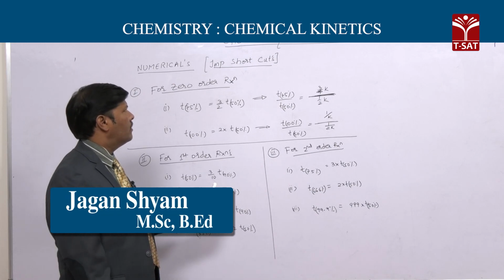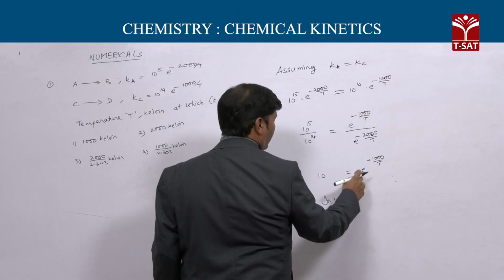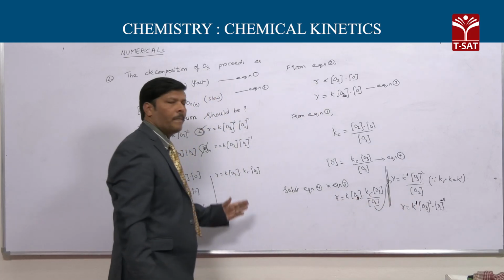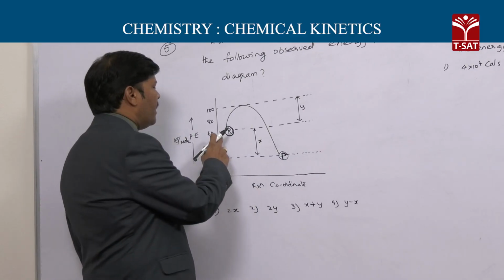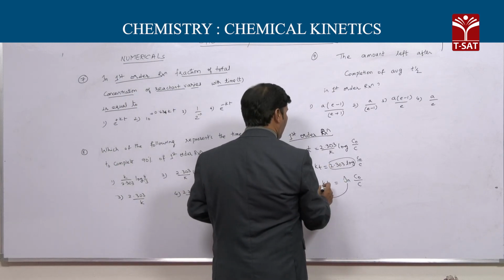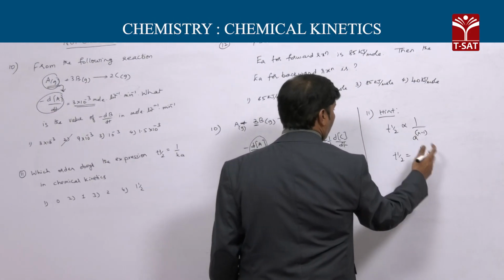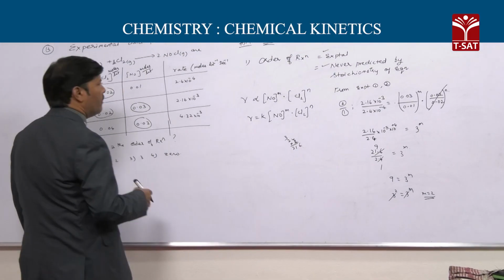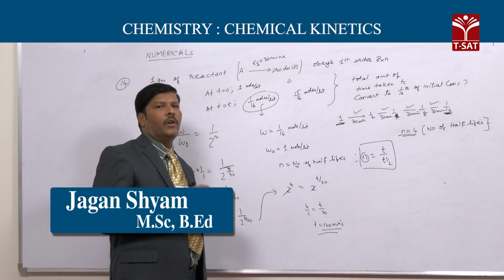EAPCET | Chemistry - Chemical Kinetics (Part-3) | T-SAT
T-SAT Network Digital Classes are Now Available on Following Platforms:

👉Install T-SAT App:
1. For Android Users: Play Store
2. For Apple Users: AppStore

 ---Watch on
-Jio TV - Educational Genre & JIO TV+
-T-fiber